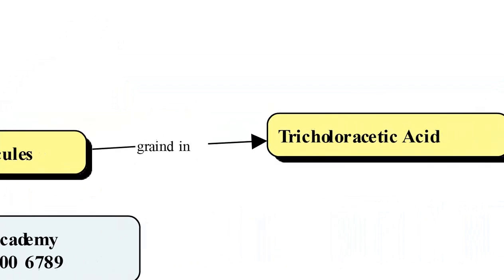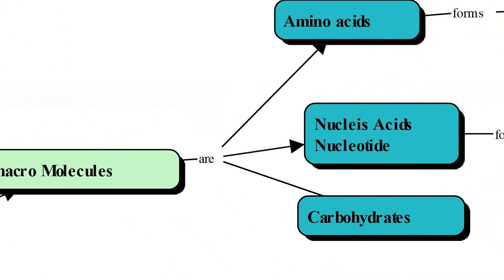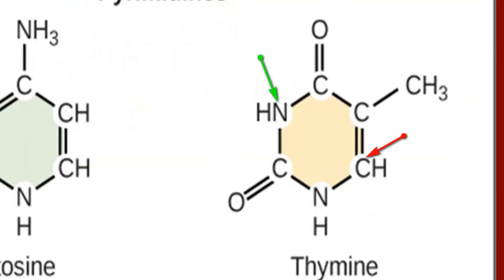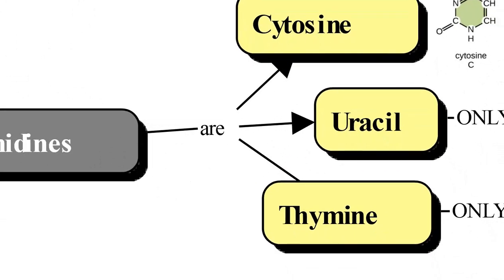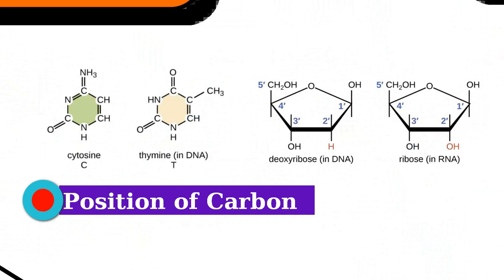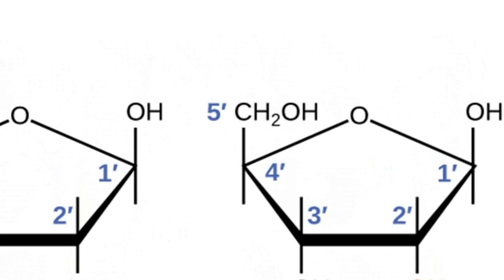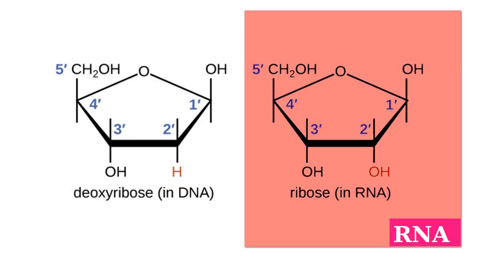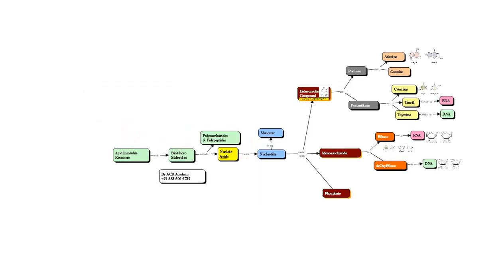4 Nucleic Acids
4 Nucleic Acids discuss the structure of its monomeric unit, the Nucleotide. Discussed in detail about the nitrogen bases, pentose sugar and phosphate.